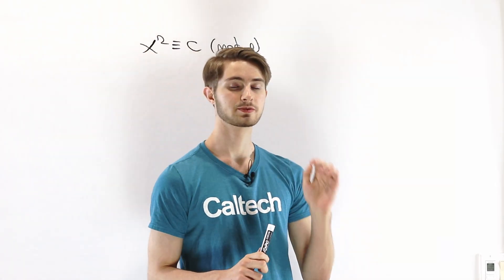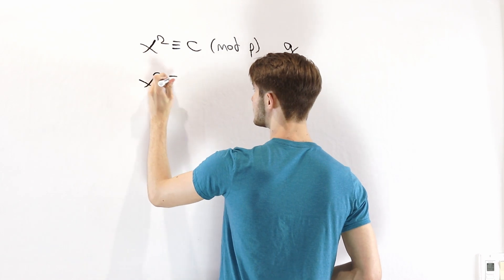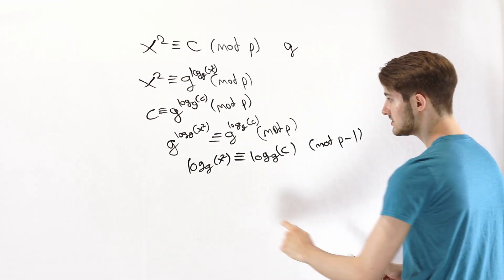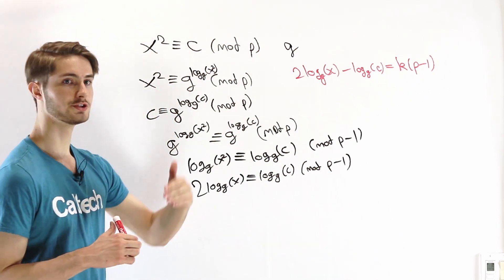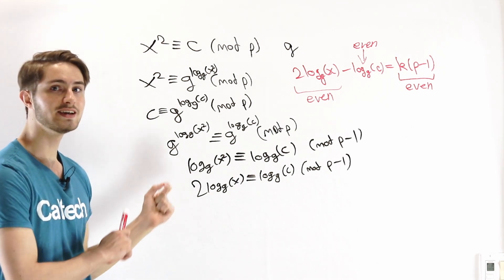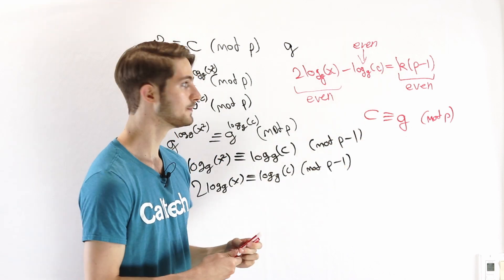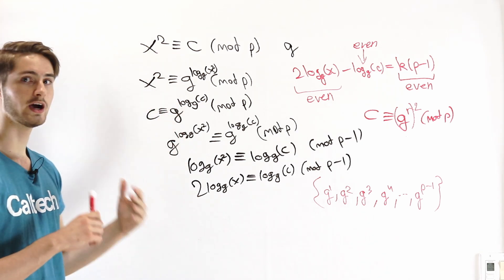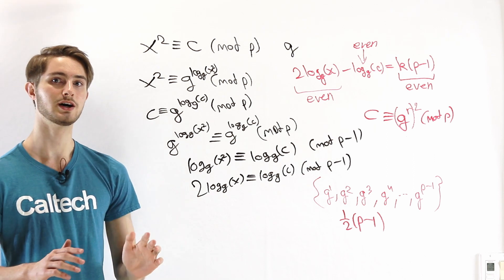Quadratic Residues Always Have Even Index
When working with quadratic residues, it's useful to leverage our knowledge of indices. Here we prove a few key identities about quadratic residues through indices, such as how many quadratic residues there are mod p.

0:00 Residues have even index
5:41 Counting quadratic residues